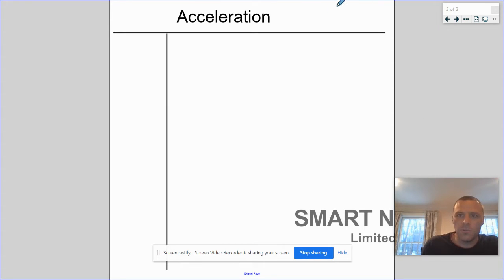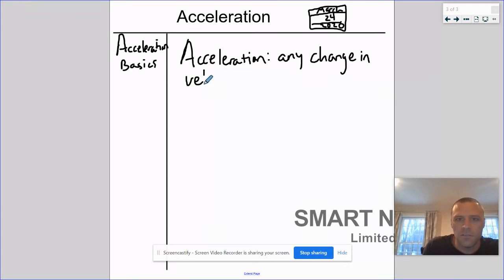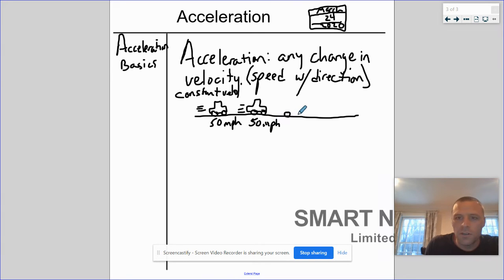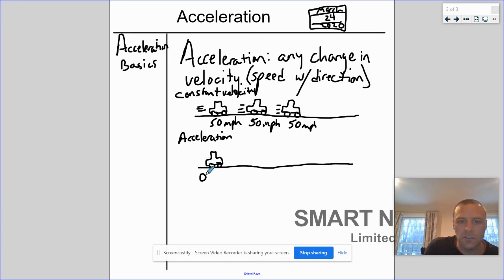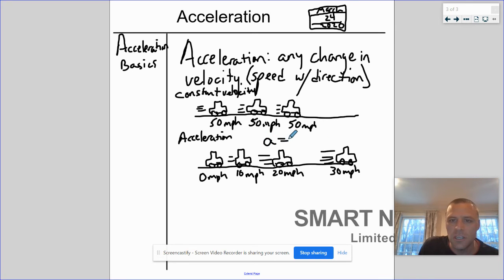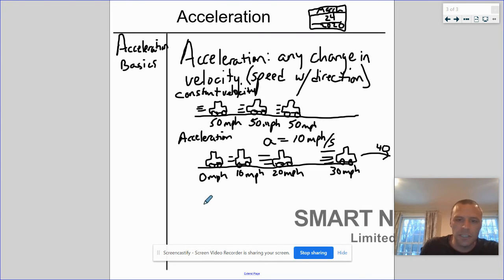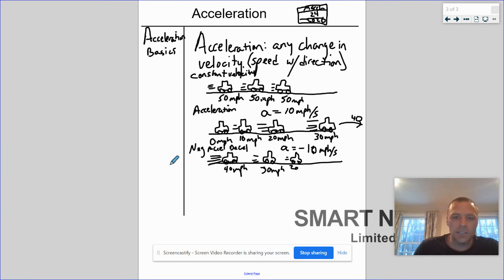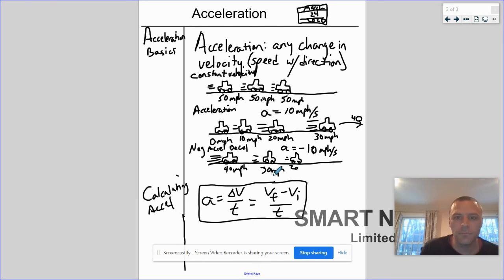02_G9S_03-24-20_Video Lesson